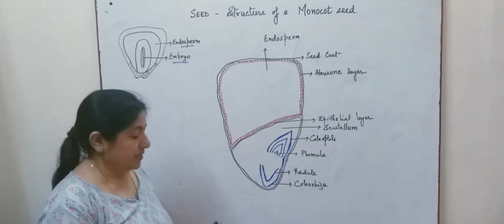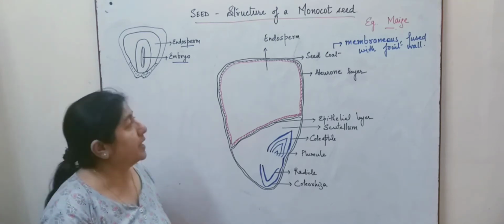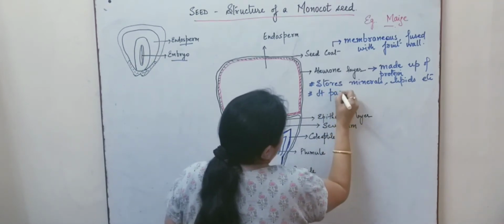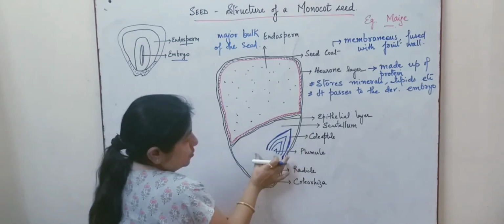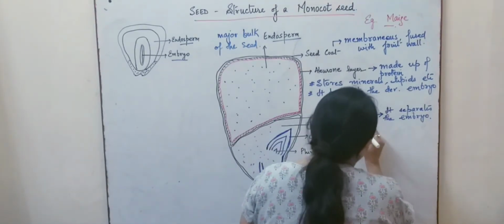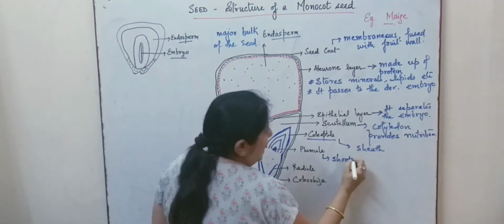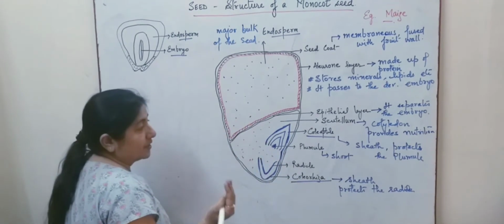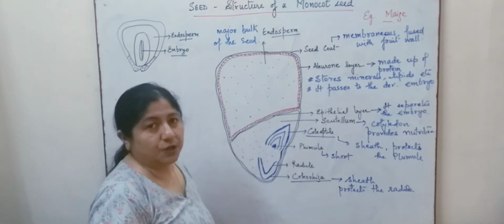XI |Morphology of flowering plants # Structure of Monocot seeds